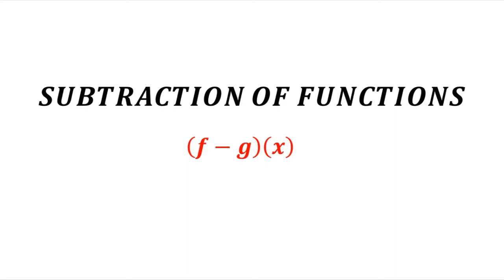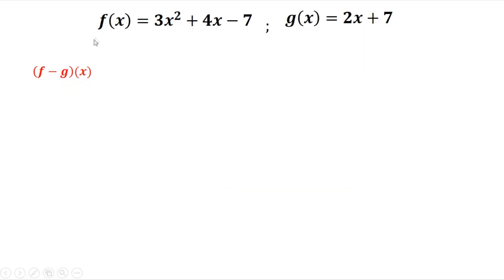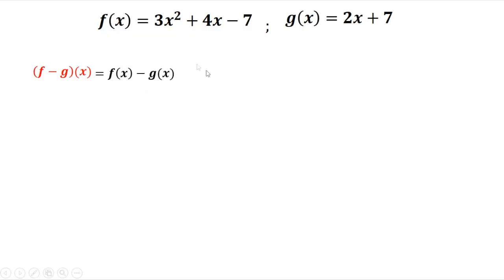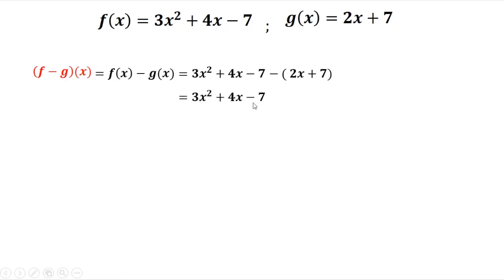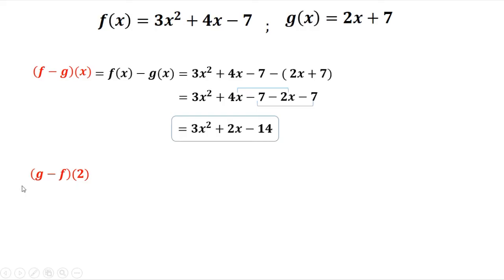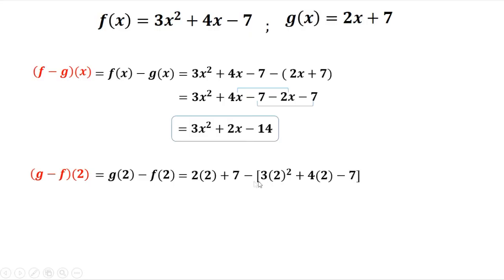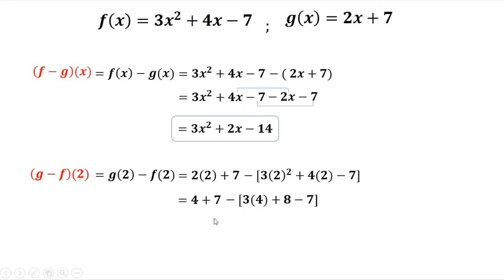Subtraction of Functions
Finding the difference of functions